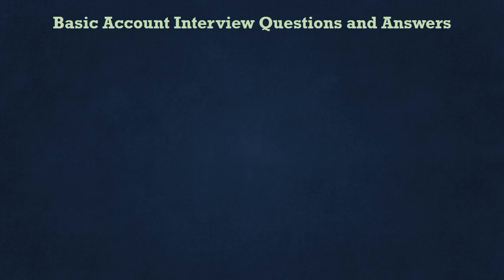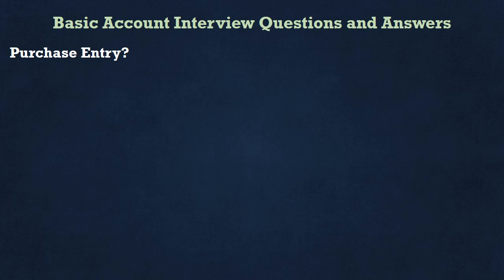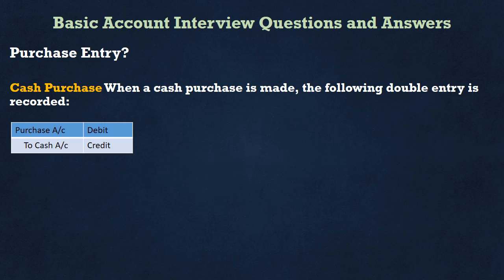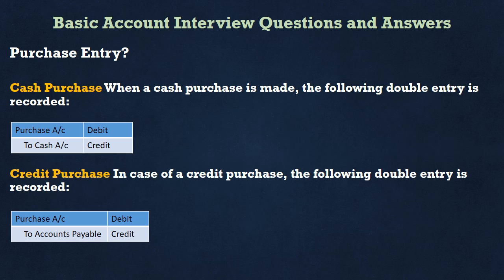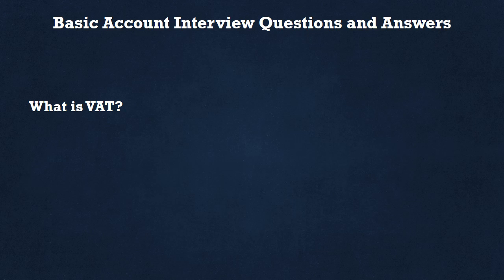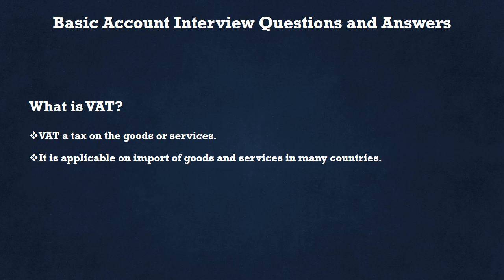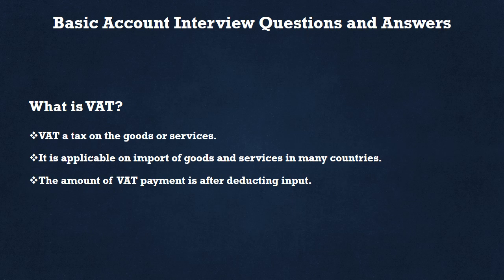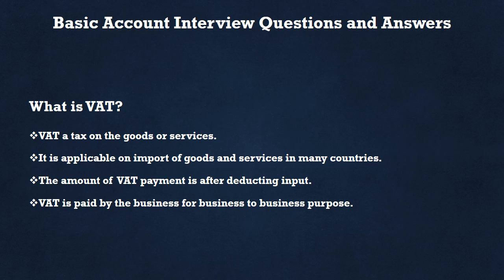Basic Accounts / Finance Interview Questions and Answers Part 3 in English and தமிழ் Language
Basic Account Interview Questions and Answers Part 2 in English and Tamil Language @Noble Transformation Hub A.I. & Consciousness